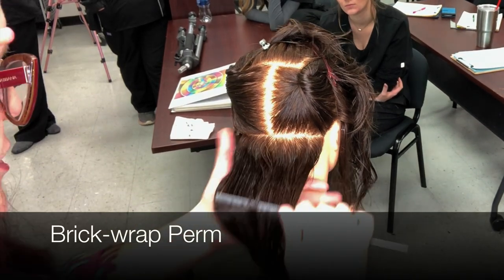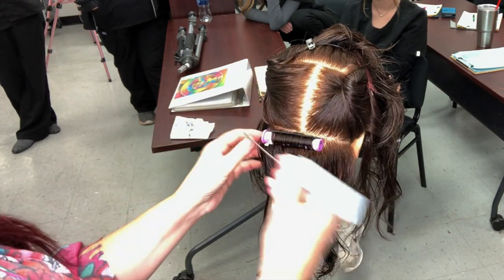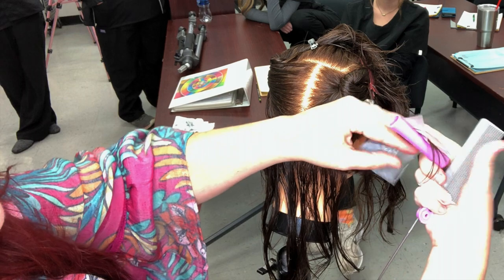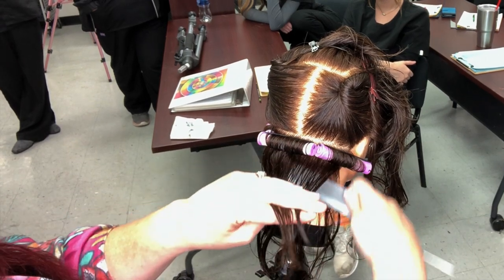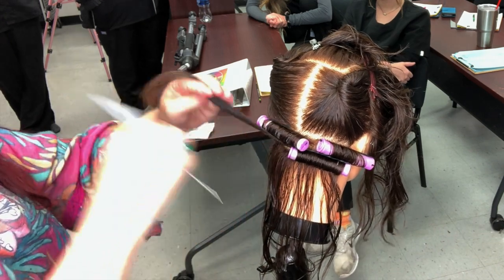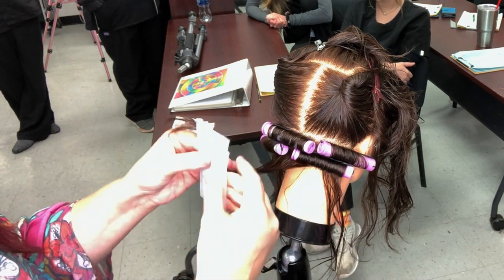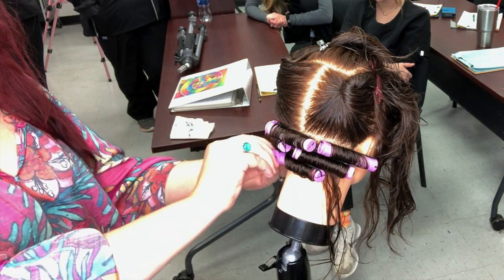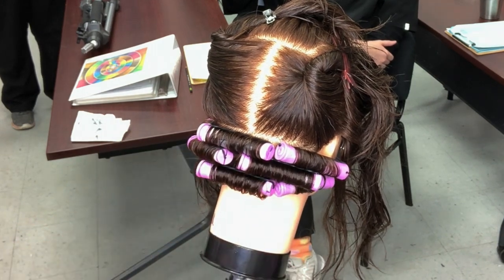BRICK-WRAP PERM DEMONSTRATION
"Brick-lay" or "Brick-wrap" Perm Demonstration